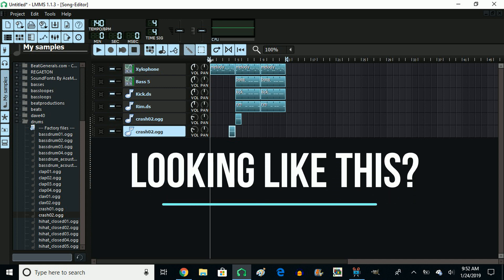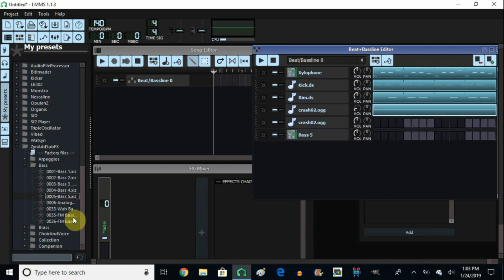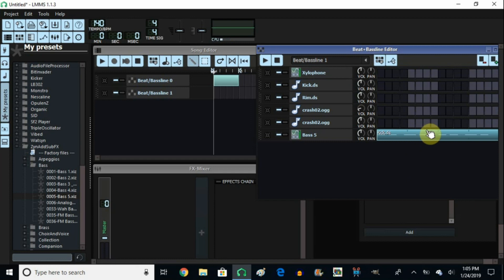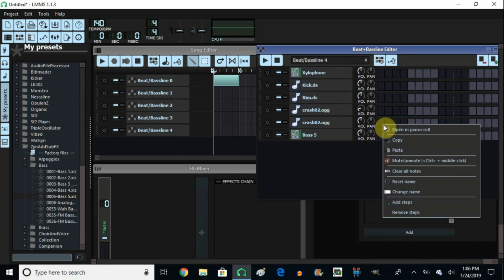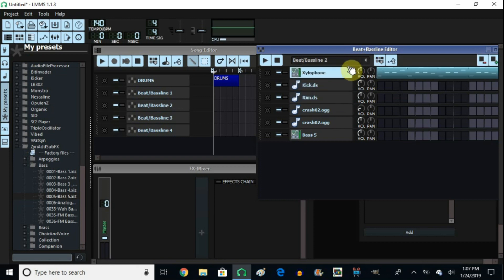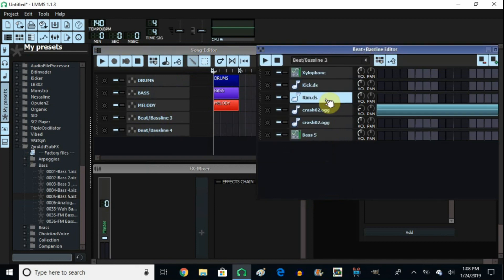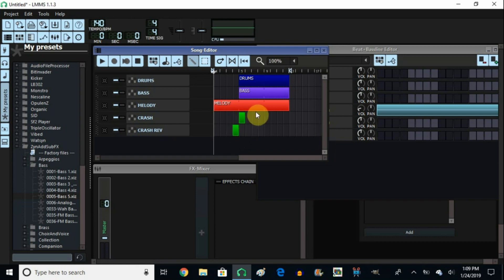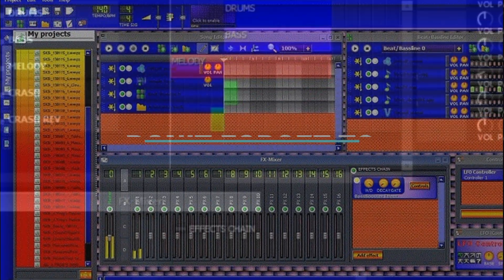LMMS changing the colors of your track in the song editor LMMS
A tutorial on how to change the colors of your track in the Song editor in LMMS.